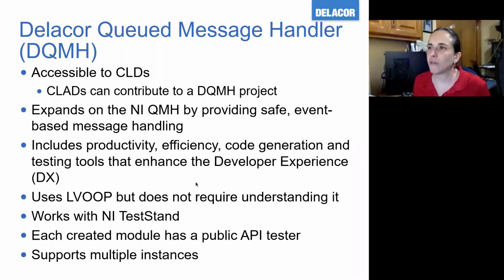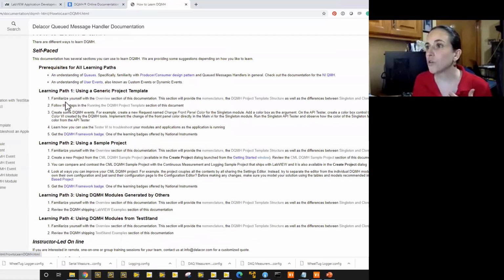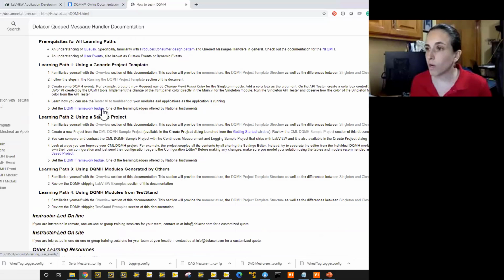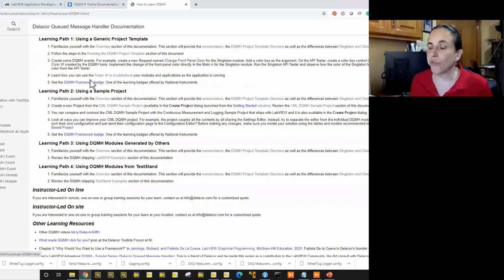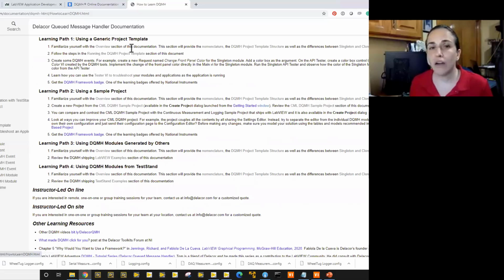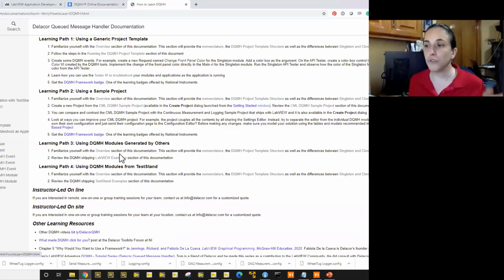03 How to Learn DQMH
Chicago LabVIEW User Group August/2020